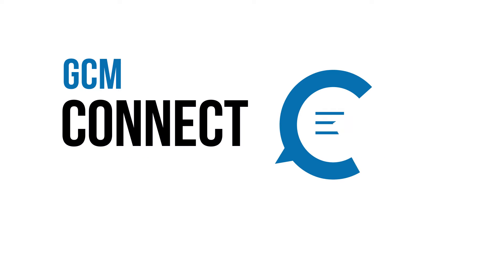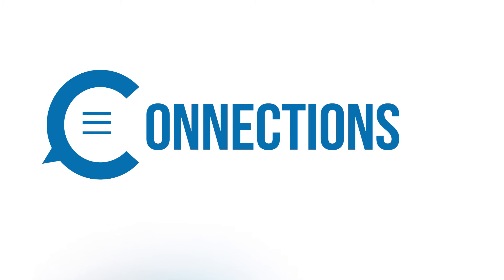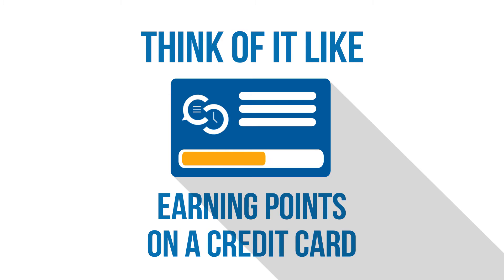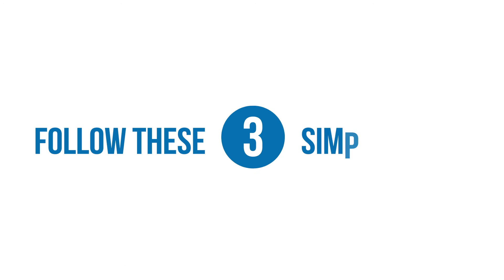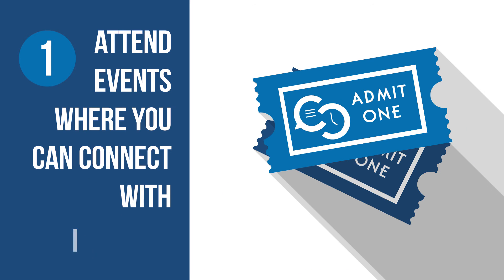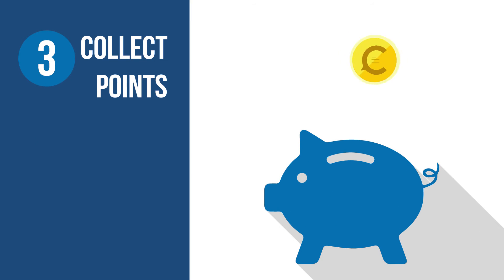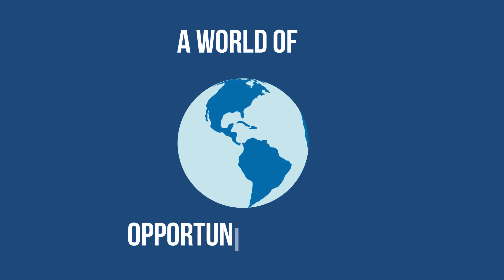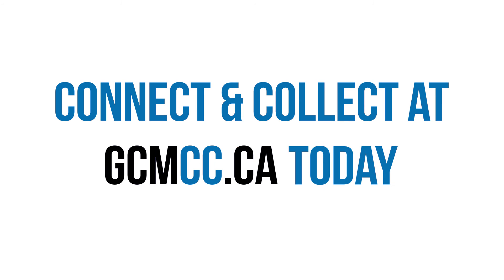Introducing GCM Connect & Collect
Introducing the GCM Connect & Collect app - a new way for GCM students to record their connections with industry and immediately collect credit towards internship hours. Think of it like earning points on a credit card that you can trade in for great stuff later on. today!